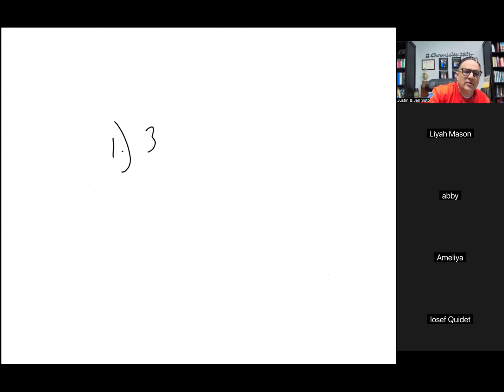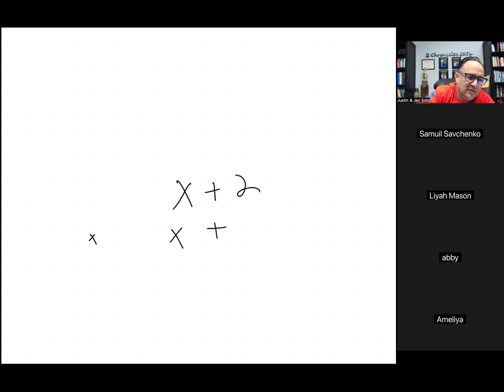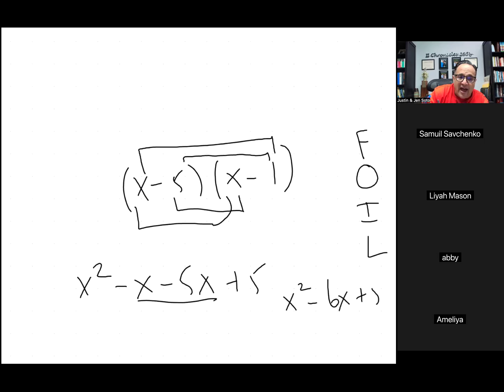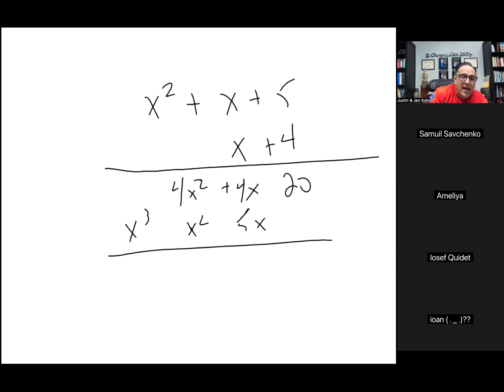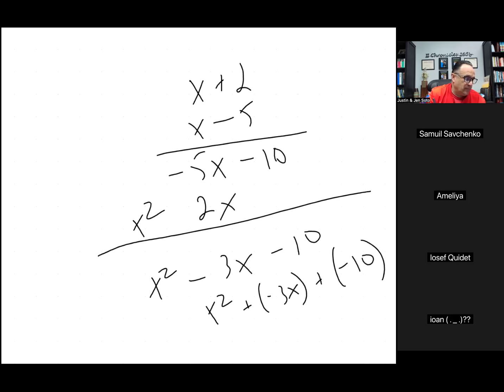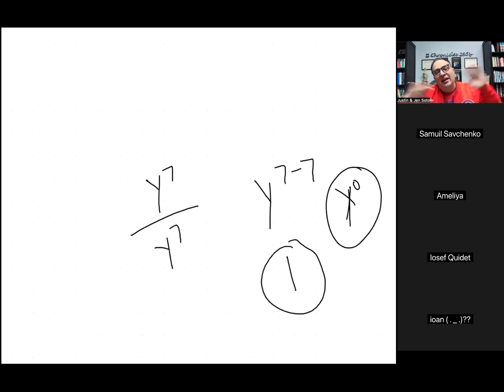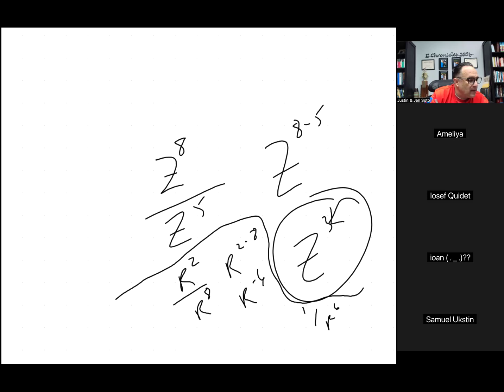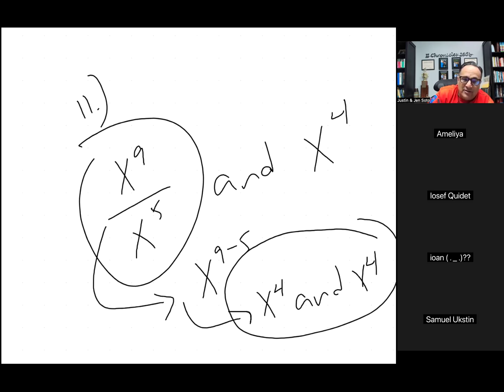Algebra 1 - February 6th